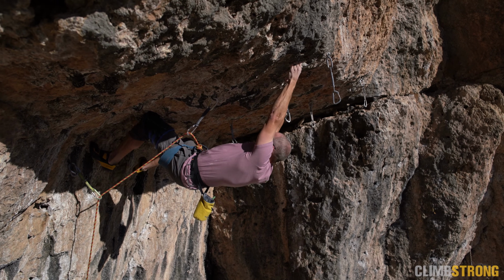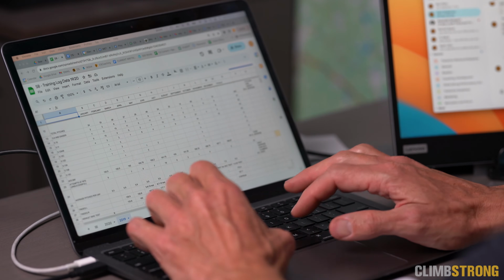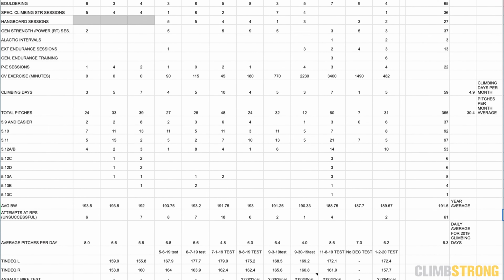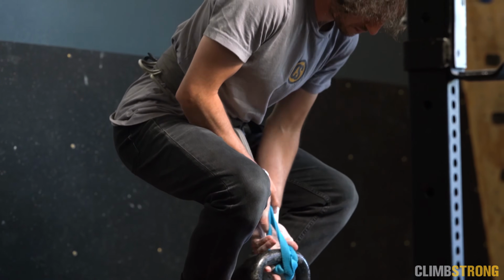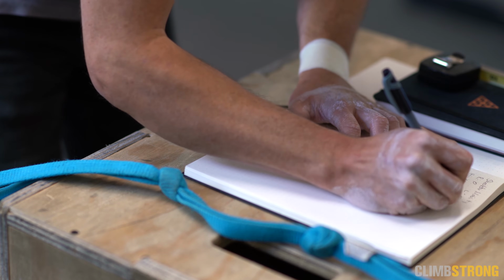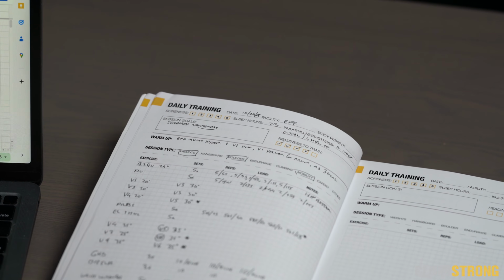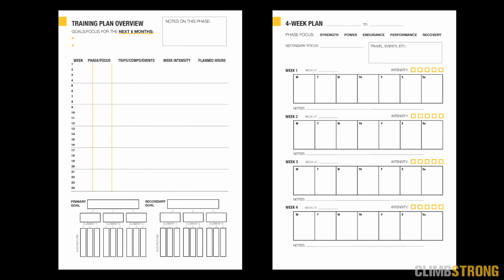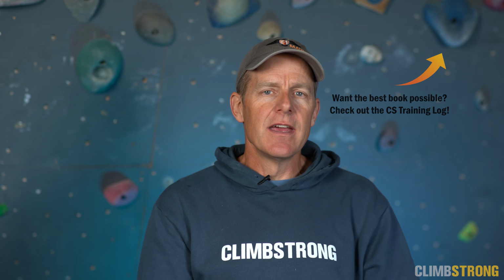How to Write GREAT Training Logs | Get More From Your Sessions | Maximize Your Time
Training requires overload within the framework of both the session and the training cycle. If you don’t carefully plan overload session to session, you probably won’t see the progress you could.

Just getting tired in the gym isn’t the answer. Pushing the loads the right amount higher and recovering correctly is how you really get better. The only way you can effectively do this is to remember what happened last time, and the time before, and the time before. Most of us just can’t remember that much.

This is why a training log or journal is probably the most useful tool a climber can use in their training. By keeping a good log, you can precisely identify training patterns that worked and those that didn’t. In this video Steve breaks down how to keep better records and how to use that data effectively.